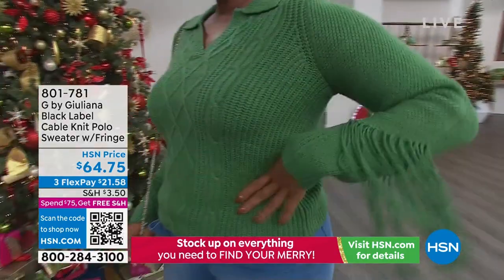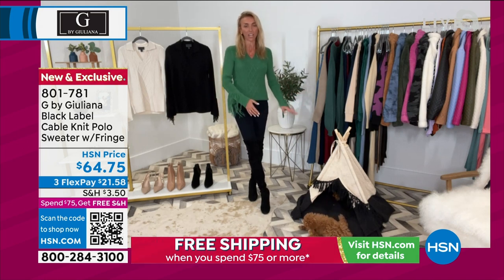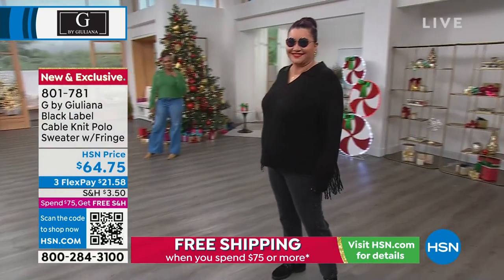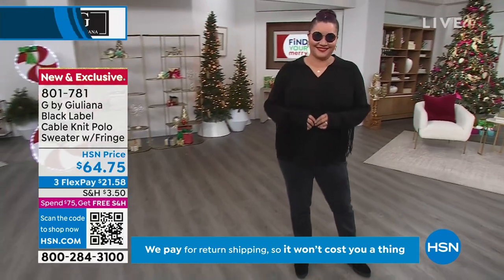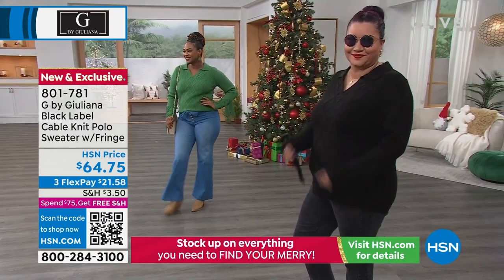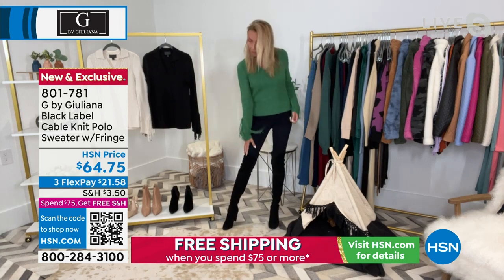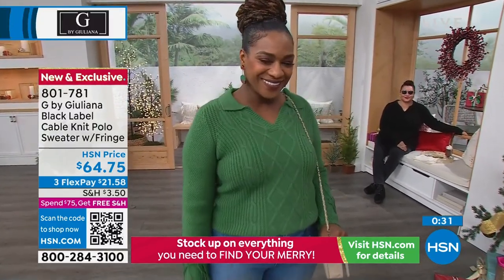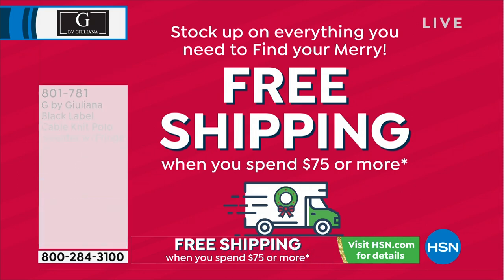G by Giuliana Black Label Cable Knit Polo Sweater with F...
G by Giuliana Black Label Cable Knit Polo Sweater with Fringe
Chunky cable knit and rib texture shapes this coolweather essential in a polo sweater style that's soon to become your BFF. Whether you pair it with an officeready pencil skirt or weekendchic denim, get ready to get irresistibly cozy.